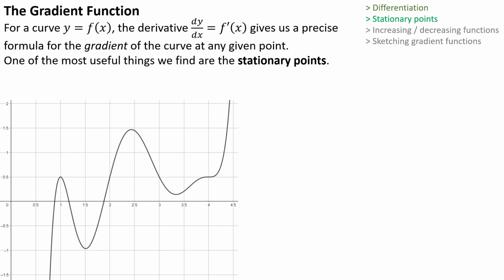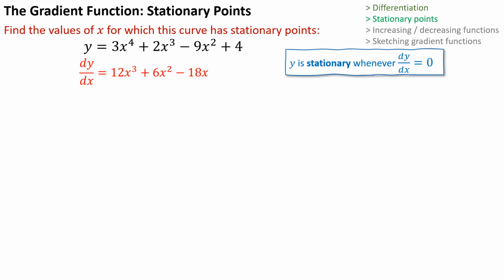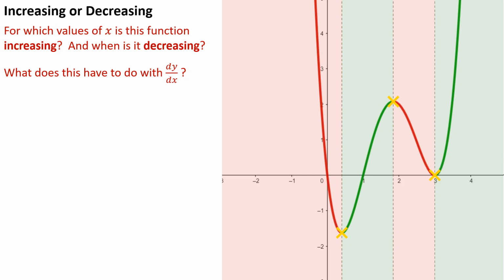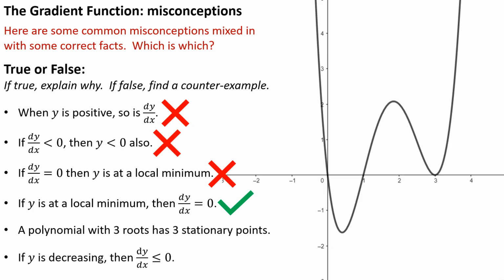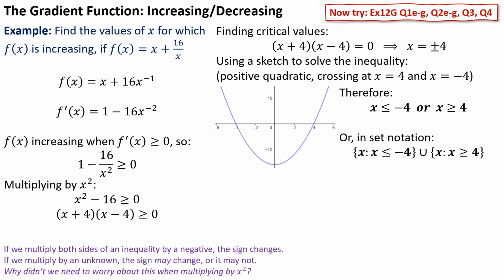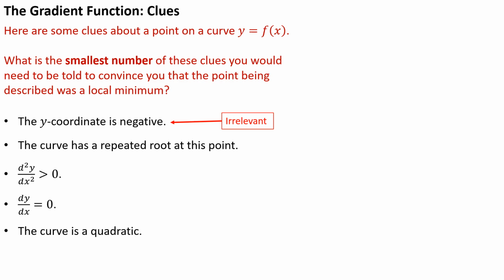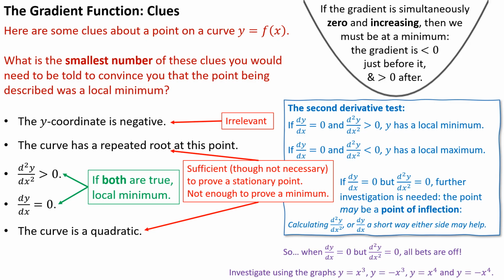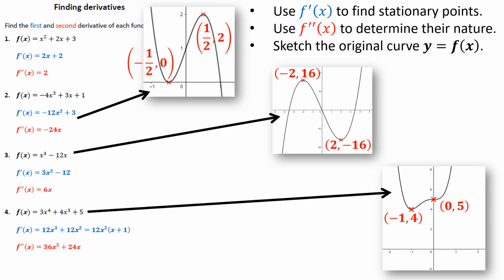FT013 The Gradient Function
Using the first derivative to identify stationary points, and increasing or decreasing regions of a curve.  Involving the second derivative to describe how the gradient is changing.